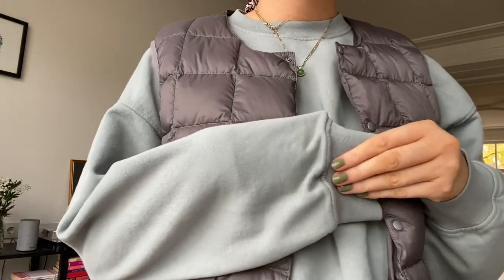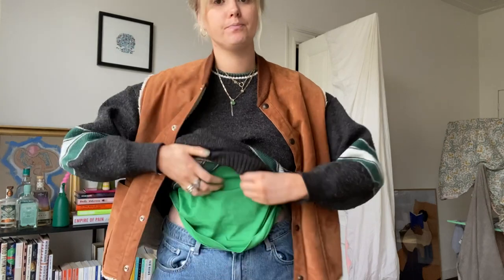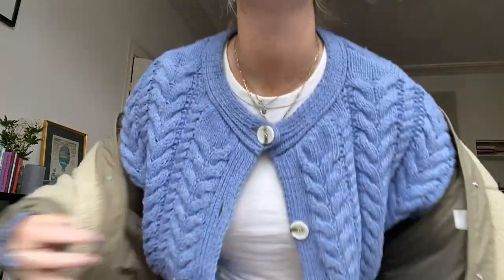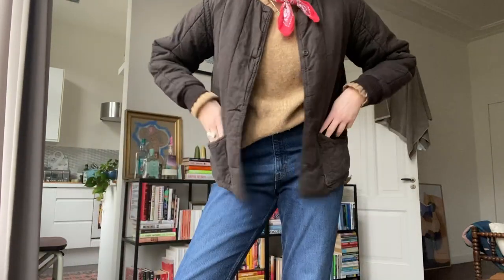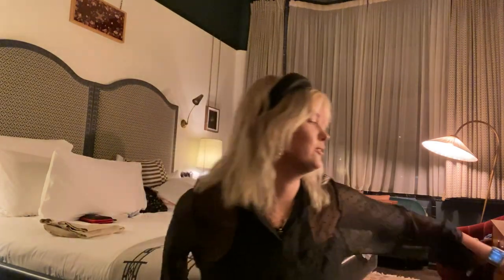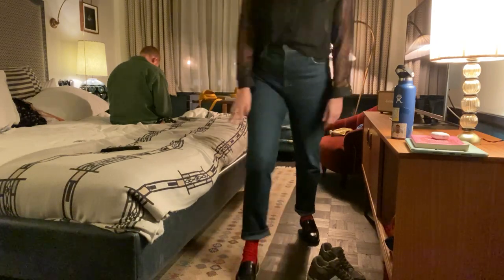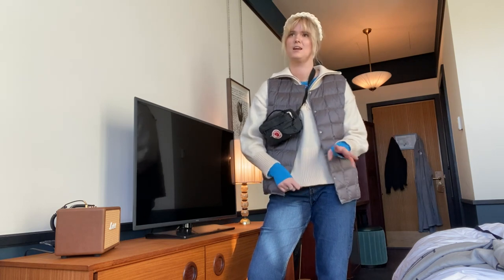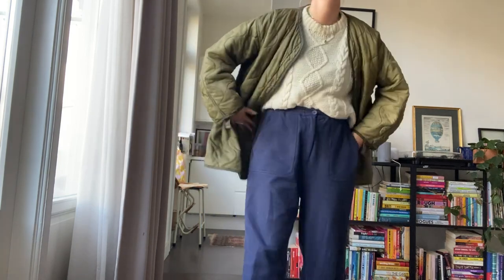What I wore this week two | casual, minimal, vintage